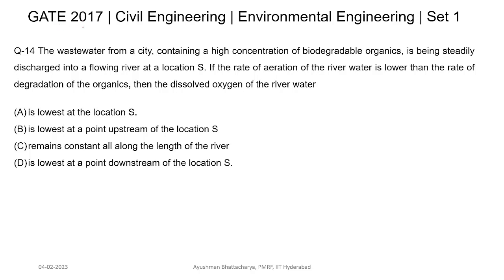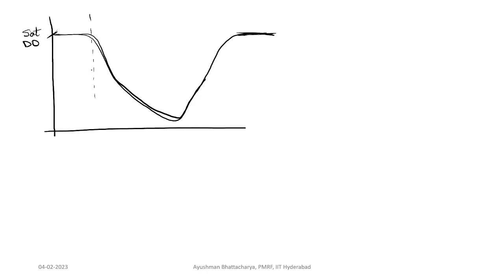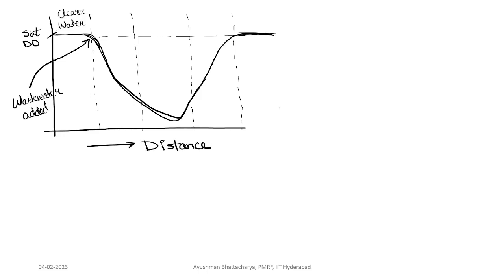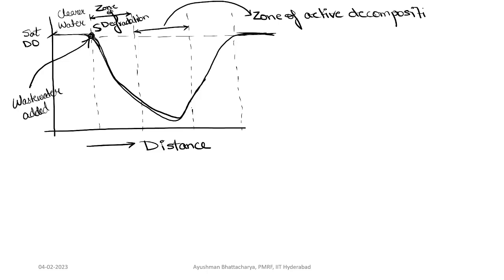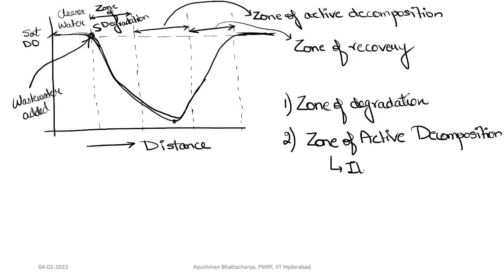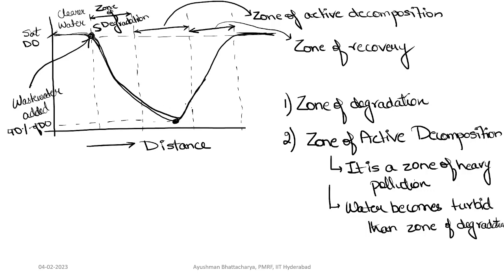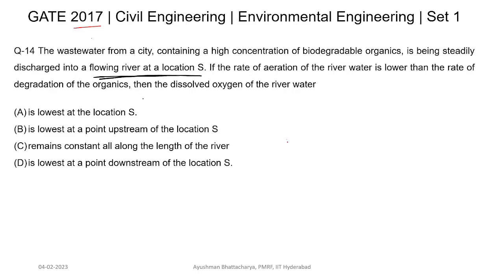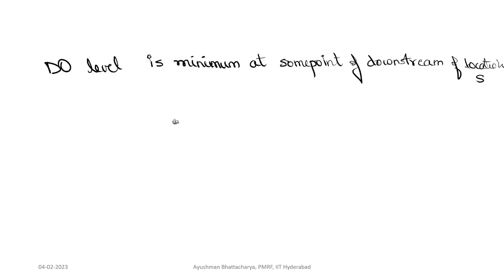Q14 CE 2017 S1